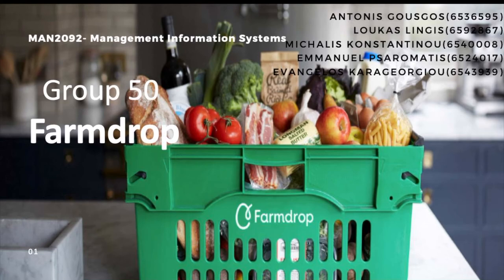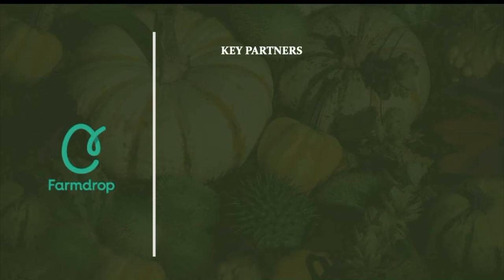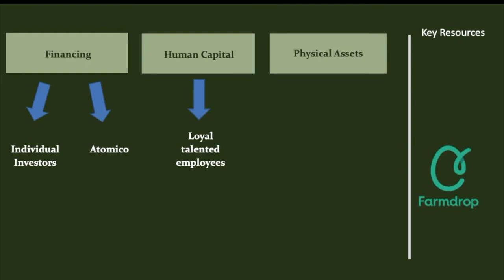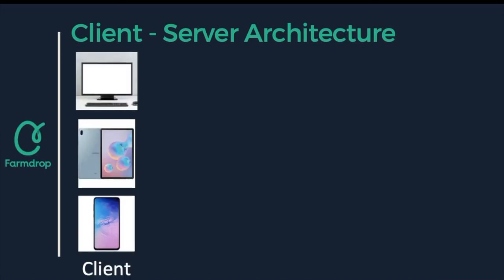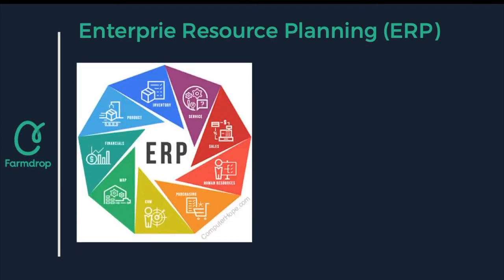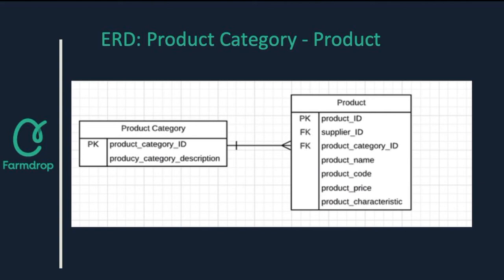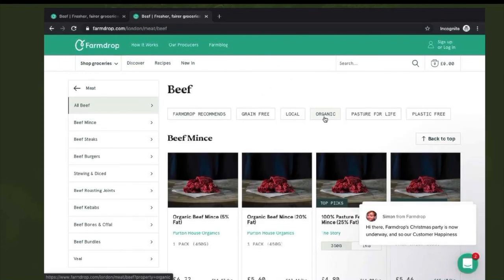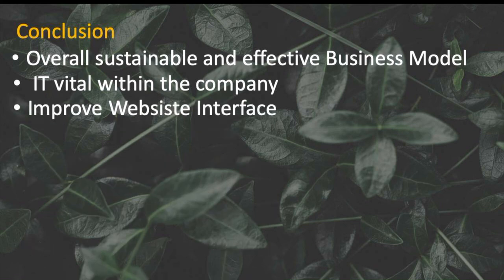MAN 2092/Group 50/ 2019 FarmDrop